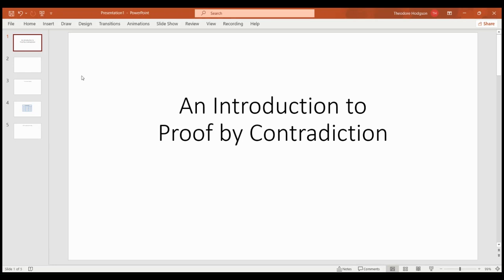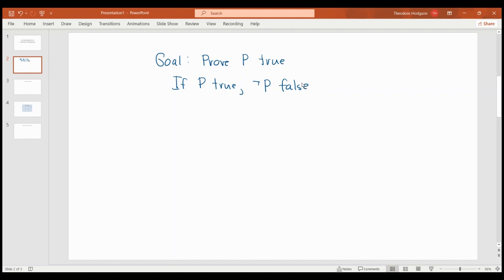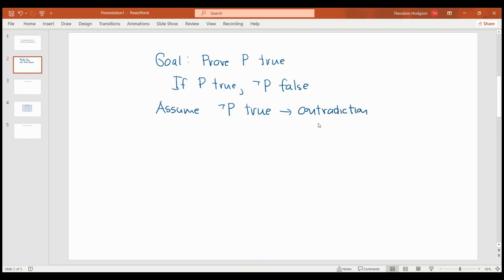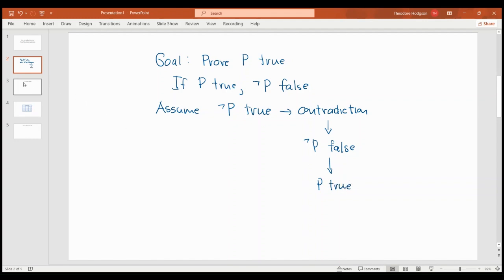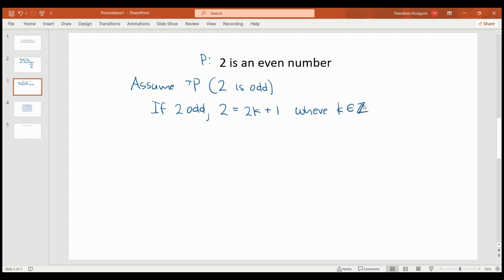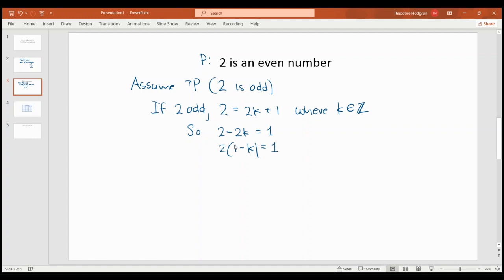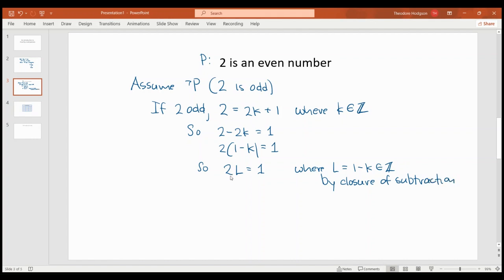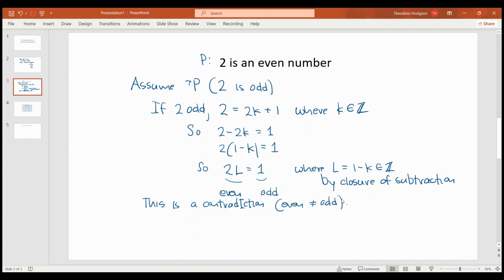Proof by Contradiction Intro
An introduction to the logic and process of Proof by contradiction